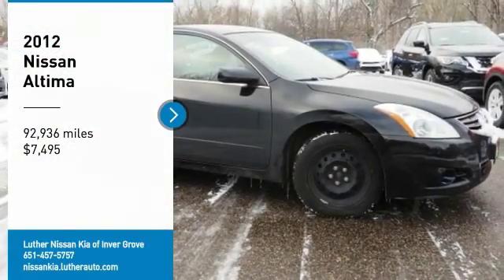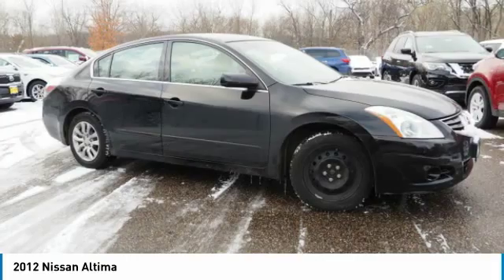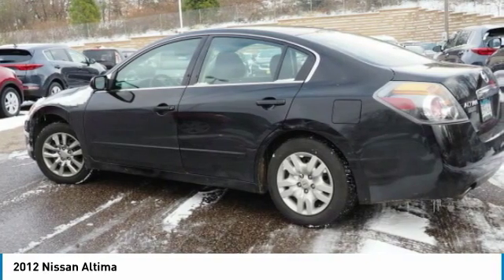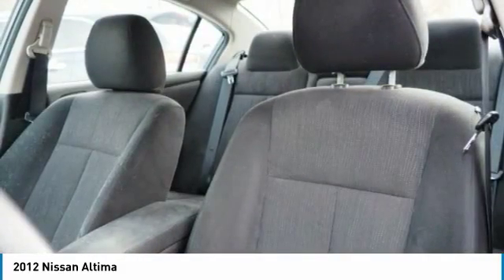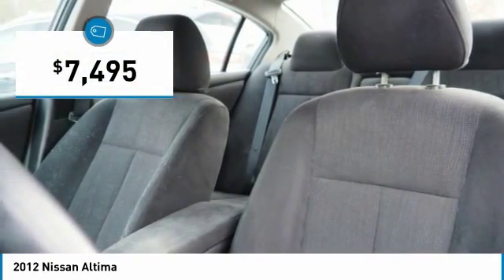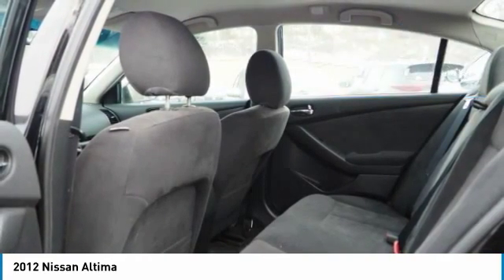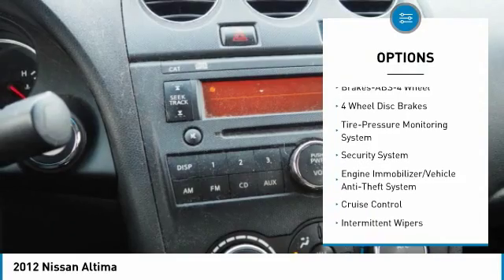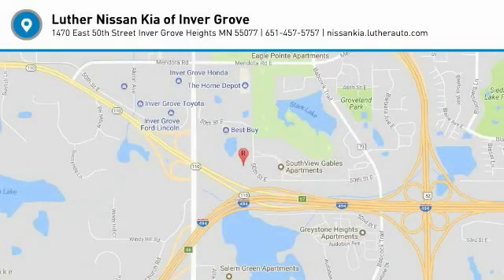2012 Nissan Altima Inver Grove Heights,St Paul,Minneapolis PL47269B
2012 Nissan Altima

Extra Clean. FUEL EFFICIENT 32 MPG Hwy/23 MPG City! Super Black exterior and Charcoal interior, 2.5 S trim. Keyless Start, CD Player, iPod/MP3 Input, Non-Smoker vehicle. READ MORE! : Nissan 2.5 S with Super Black exterior and Charcoal interior features a 4 Cylinder Engine with 175 HP at 5600 RPM*. KEY FEATURES INCLUDE: iPod/MP3 Input, CD Player, Keyless Start. Non-Smoker vehicle. EXPERTS CONCLUDE: The 2012 Nissan Altima is a solid pick for a midsize sedan or coupe, particularly if you're looking for something with some sporting flair -Edmunds.com. Great Gas Mileage: 32 MPG Hwy. BUY FROM AN AWARD WINNING DEALER: Luther Nissan Kia is one of the premier dealerships in the country. Our commitment to customer service is second to none. We offer one of the most comprehensive parts and service department in the automotive industry. Our primary concern is the satisfaction of our customers. Our online dealership was created to enhance the buying experience for each and every one of our internet customers. Check whether a vehicle is subject to open recalls for safety issues at safercar.gov Check whether a vehicle is subject to open recalls for safety issues at safercar.gov